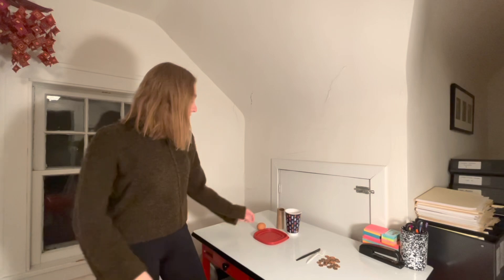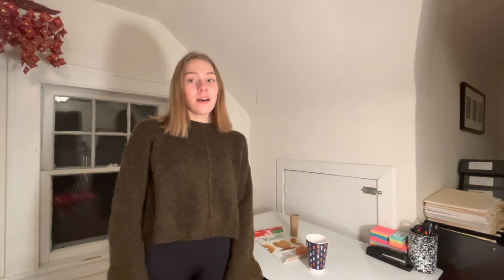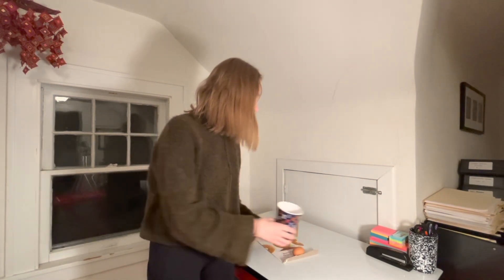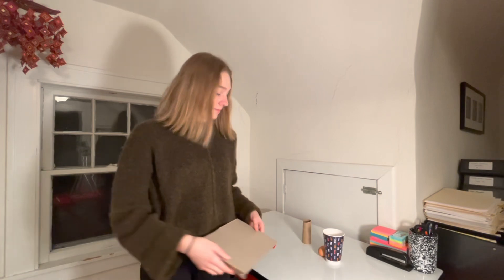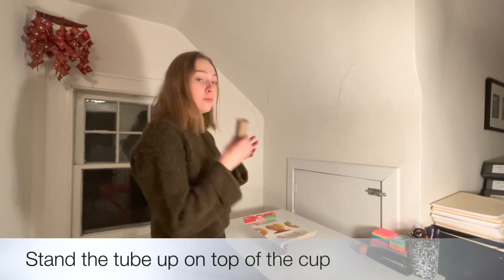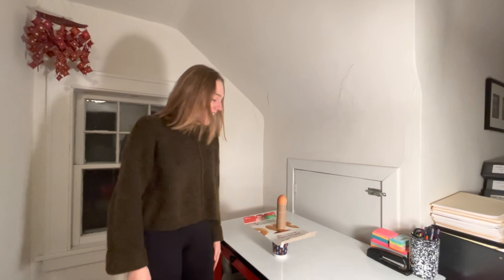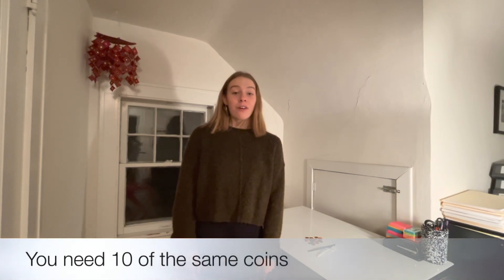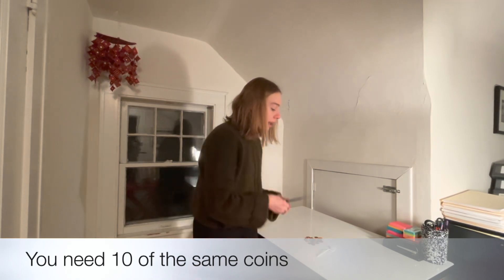Forces and Motion Experiments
Hello young scientists! In this video, we will do 2 experiments demonstrating how forces in motion work!

Filmed by Marie York
Edited by Nichele Abeyesundere
Paper Instructions by Max Carroll and Ashley Sah